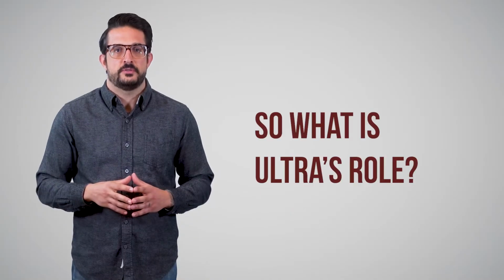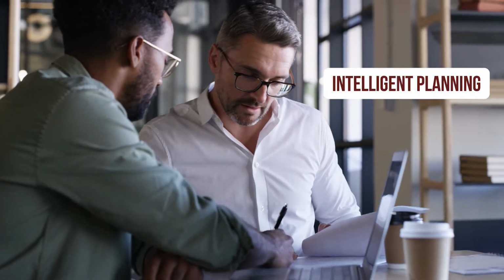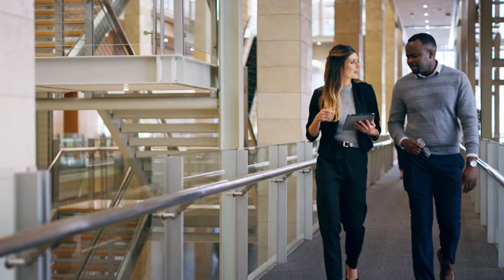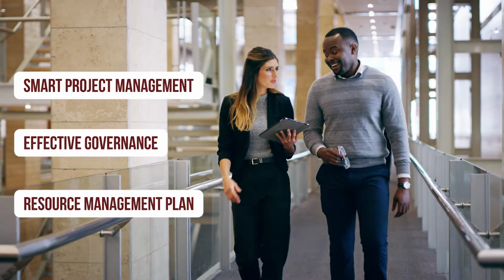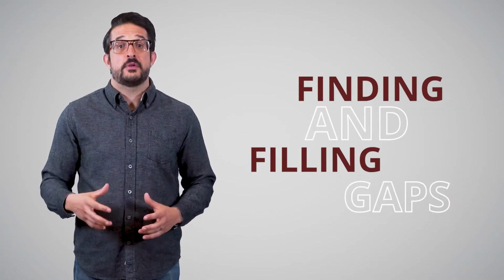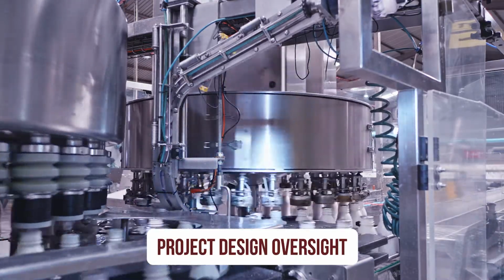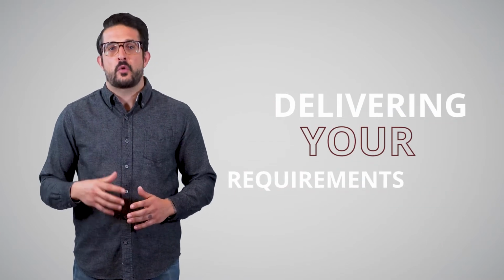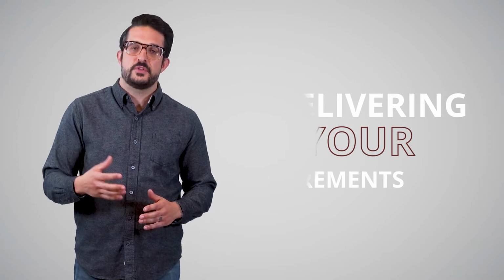Successful ERP Implementation | Ultra Consultants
Selecting an Enterprise Resource Planning (ERP) system, perhaps from SAP, Oracle, Infor, Epicor, Netsuite, Microsoft, or some other ERP vendor, is only half the battle. Implementing the new software is far easier said than done; it requires integrating all company processes and systems into it so that the new ERP becomes your organization's one source of truth. This initiative's sheer size and depth are why ERP implementations are one of the most complex and high-risk projects you will likely face.

Often, mid-market companies don't hire an ERP implementation consultant. Yet Implementation is unfamiliar to most organizations. We've helped hundreds of companies like yours take the implementation journey, and this video shares our experts' insights about how Ultra Consultants manages the complexities of an ERP Implementation.

For more great ERP selection and implementation resources, case studies, checklists, and toolkits, or to schedule a conversation with an experienced consultant about your project, visit our

Chapters:
0:00 - Successful ERP Implementation
0:38 - What's a consultant's role? Intelligent planning
0:54 - Smart project management
1:10 - Project design oversight
1:27 - Guidance and management
1:37 - Testing and verification
1:50 - Minimizing deployment risk
2:07 - Post-implementation Success